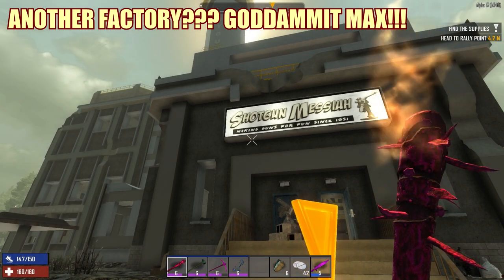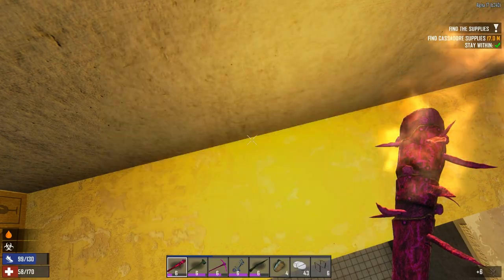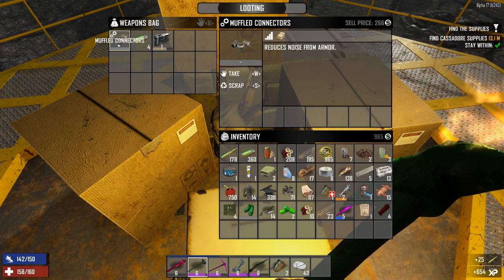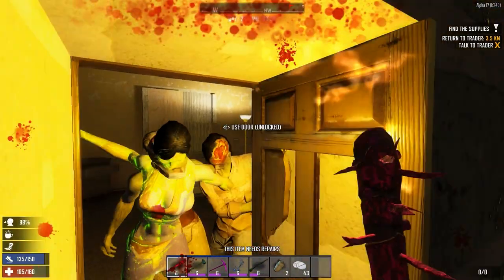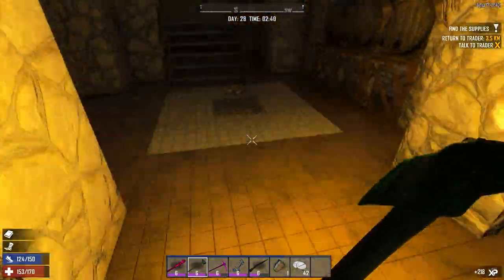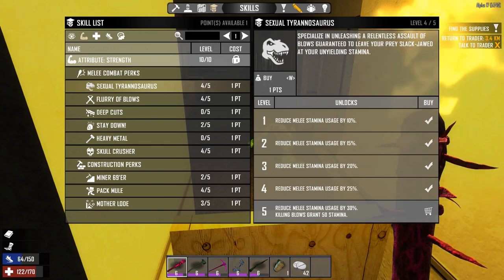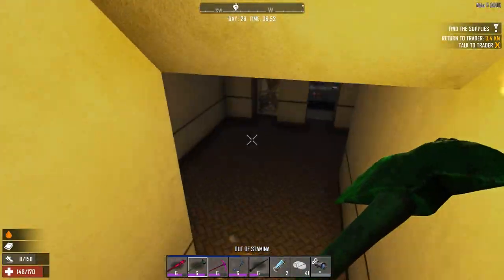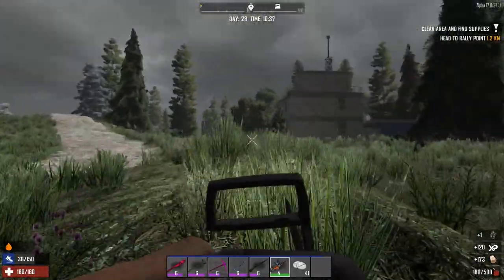ANOTHER FACTORY? GODDAMMIT MAX! Let's Play 7 Days to Die (Alpha 17) - Episode 41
I know, I know, another factory and you already saw it twice. BUT hear me out, I'll only show the looting and big fights this time so we can get to some other good stuff!

Our Patrons:
Andi Koehn
Baskitt
Bella Morte
BobbyMays
BolBolCat
ChaplainAeron
Dragoness_
Fade Willow
It's Wine
Jamie Fielding
Jamie Tigress
Jason DePee
Larry
Lewis G
Little Tazz
Louise Brodd
Mariajericka Diaz
Mayhem
Michael Burr
MoralRequiem
Mr. Orange
Nate Lindstrom
PlasticSwans
R0C7
Rivistyx
rwbodfish
Sylv
Tony foley
xXHELLXx4GAMERS